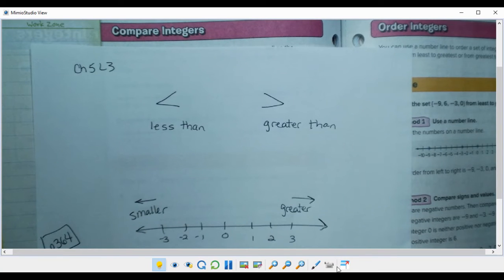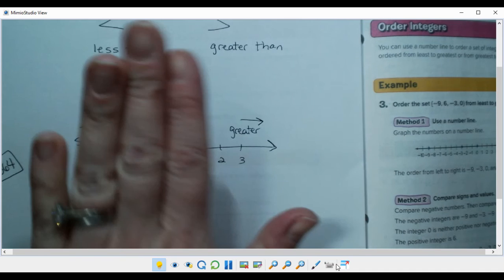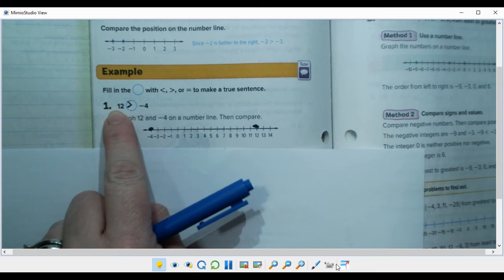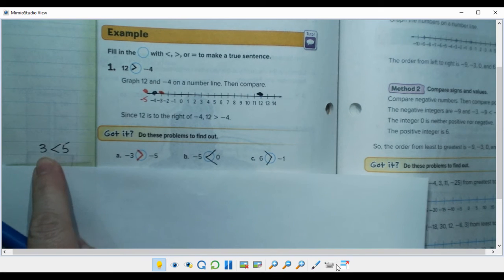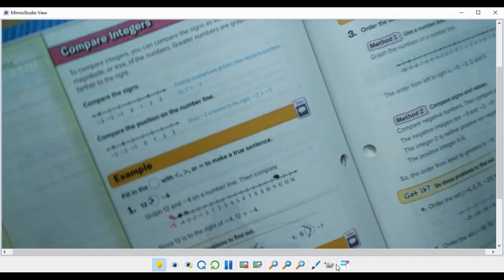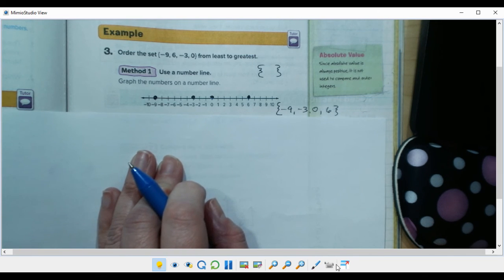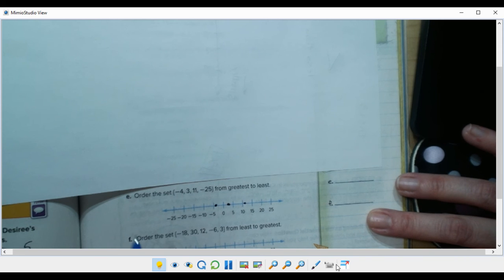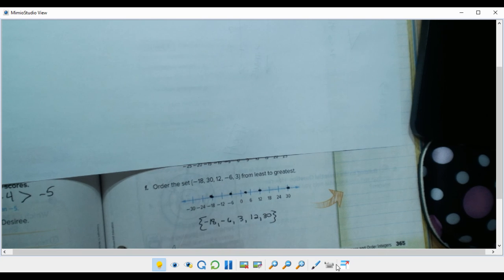Compare & Order Integers